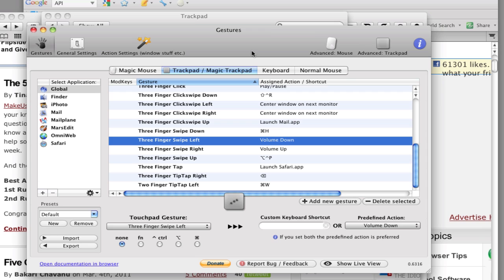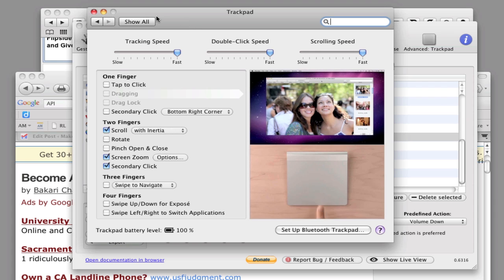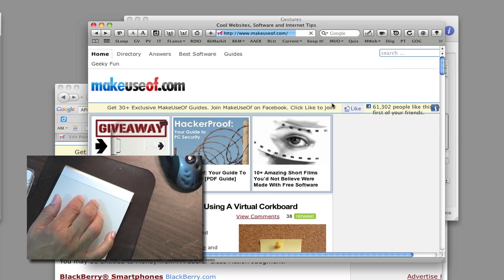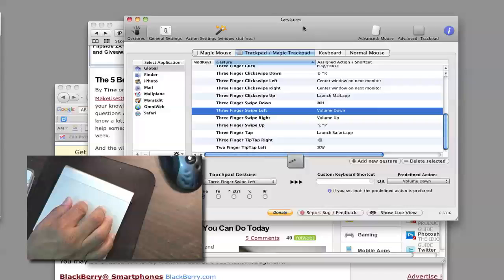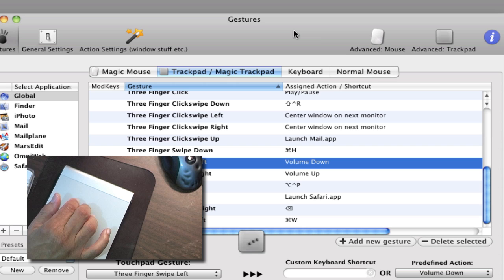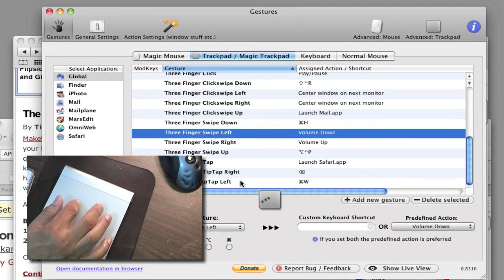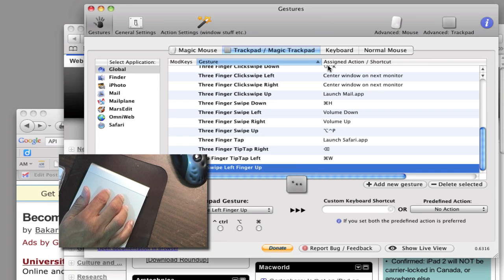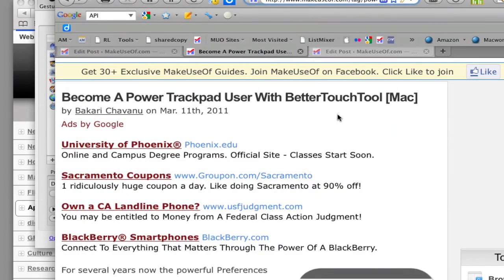How to Use BetterTouchTool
I demonstrate how I'm using BetterTouchTool